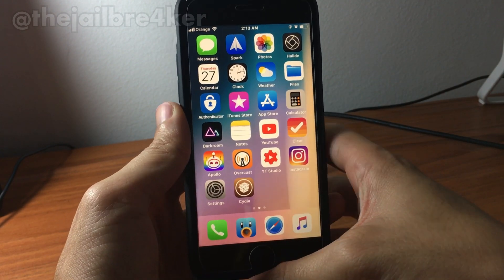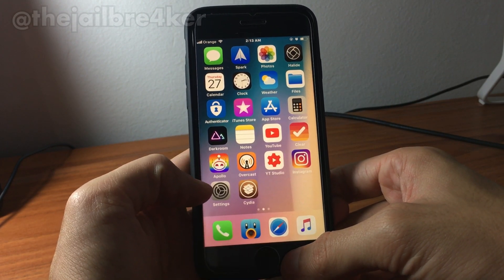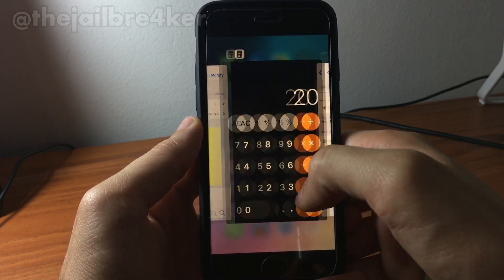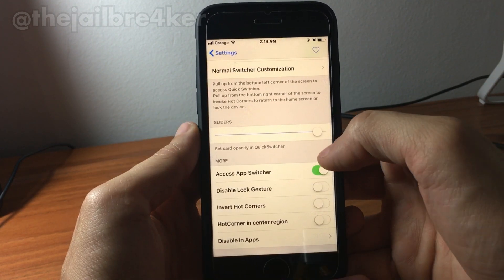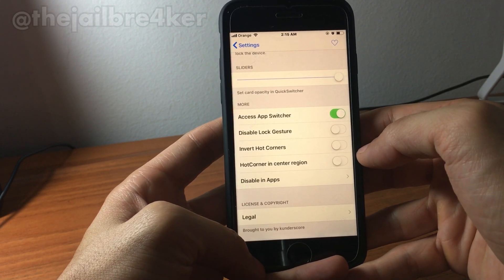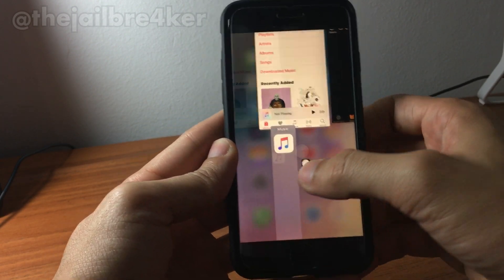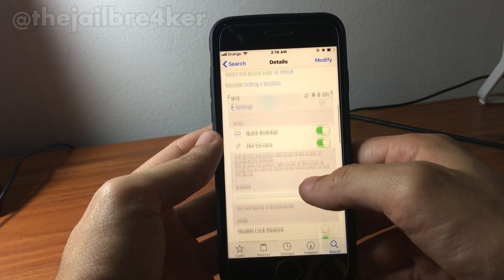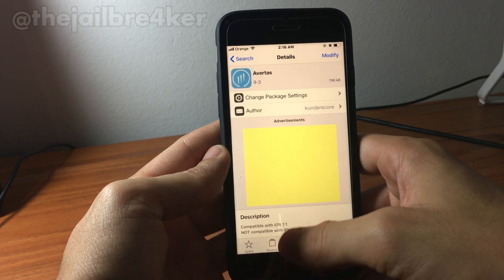Auxo Alternative for iOS 11 - 11.3.1 (Avertas)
A look at an alternative to one of the most loved Cydia tweaks on iOS 11, AUXO!